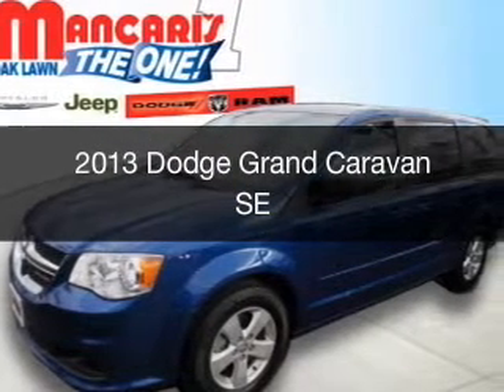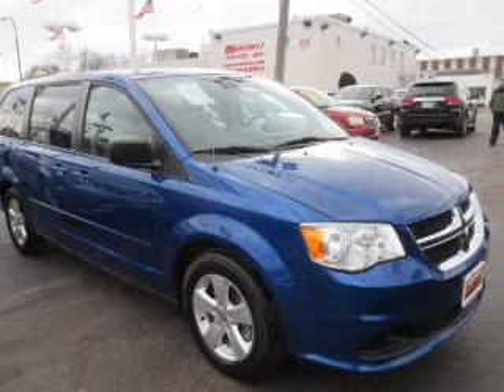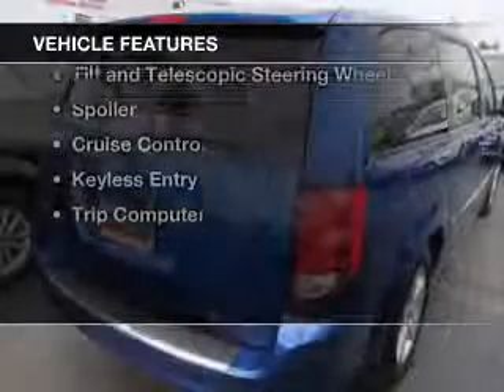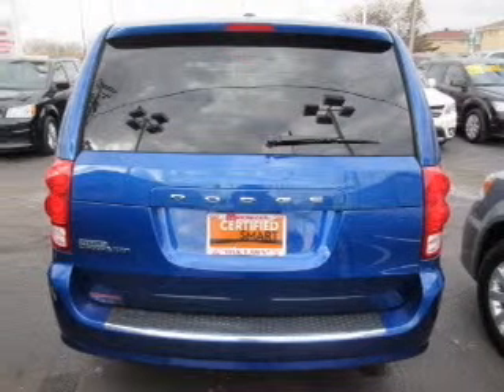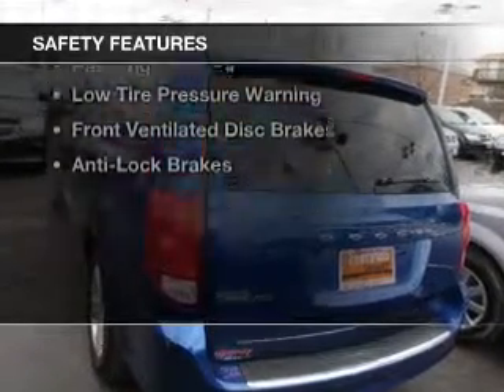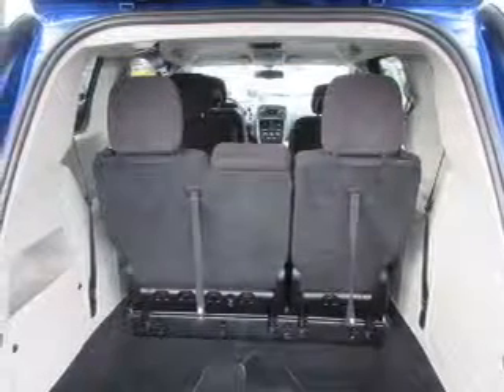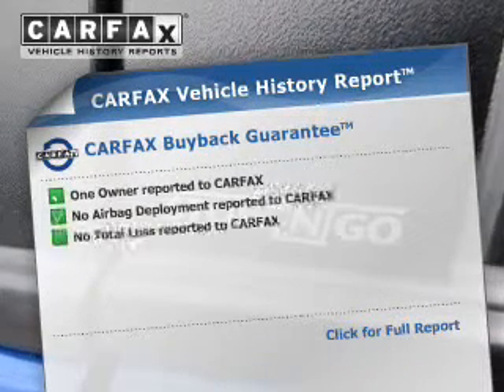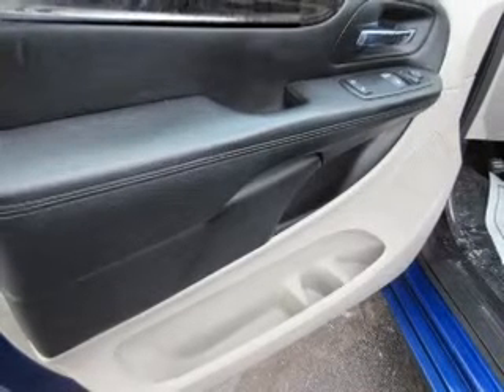2013 Dodge Grand Caravan - Oak Lawn IL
Year: 2013
Make: Dodge
Model: Grand Caravan
Trim: SE
Engine: 3.6 liter 6 cylinder 24 valve
Transmission: Automatic
Color: Blue Streak Pearlcoat
Mileage: 19687

Address:
4630 West 95th St.